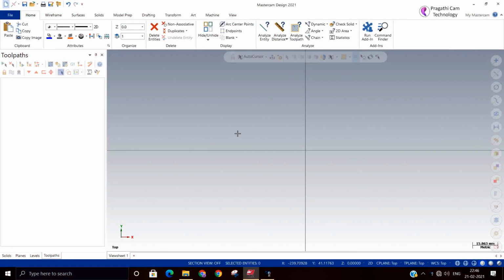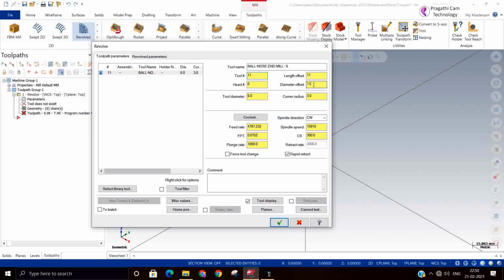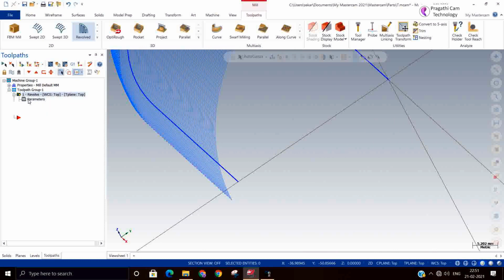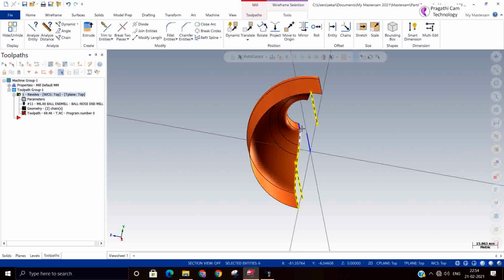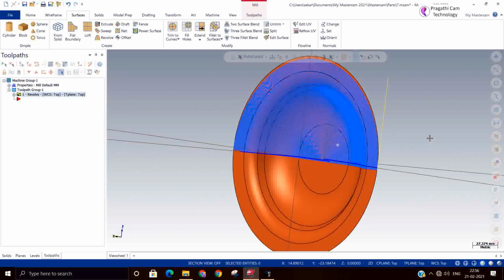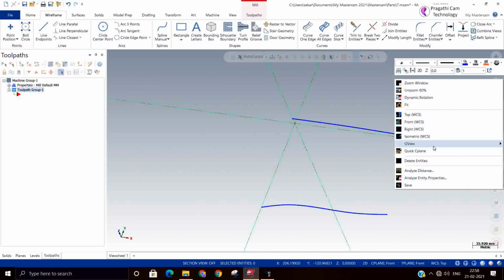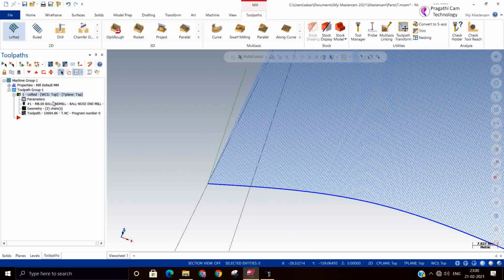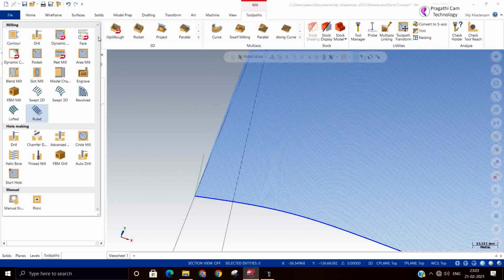Mastercam - Revolve Tool Path Loft Tool Path Ruled Tool Paths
Hello Everyone,
Revolved Toolpaths
Revolved toolpaths create a surface of revolution from a cross-section. The toolpath calculates in the current construction plane, then transforms into the current tool plane. The toolpath can be trimmed to a given height or width (relative to the construction plane) and can generate a convex or concave shape. You must select a ball end mill for this toolpath type.
Lofted Toolpaths
Use Lofted toolpaths to create a smooth, curved blend between chains of curves or cross-sections. You must choose a minimum of two chains. When you are chaining the geometry, select the chains in order and make sure that the chaining direction is consistent for all the chains so that the toolpath doesn't "twist."
Ruled Toolpaths
Use Ruled toolpaths to create a linear blend between chains of curves. You must choose a minimum of two chains. When you are chaining the geometry, select the chains in order and make sure that the chaining direction is consistent for all the chains so that the toolpath doesn't "twist."